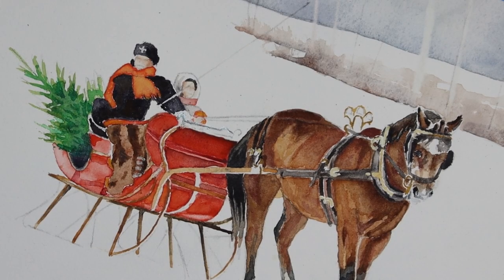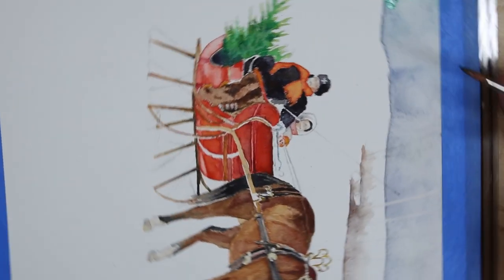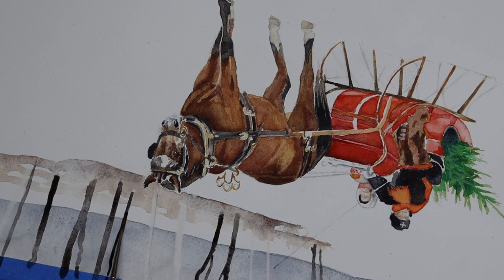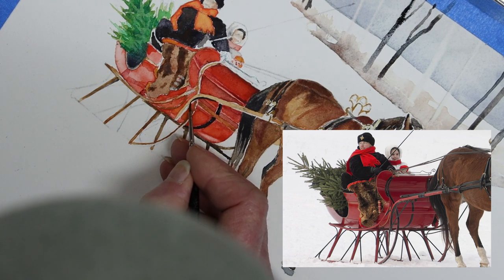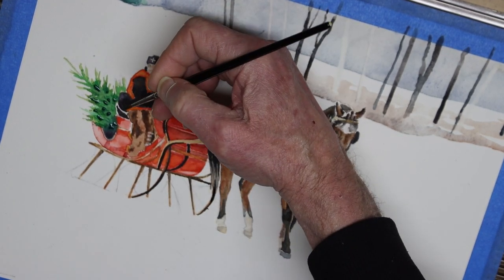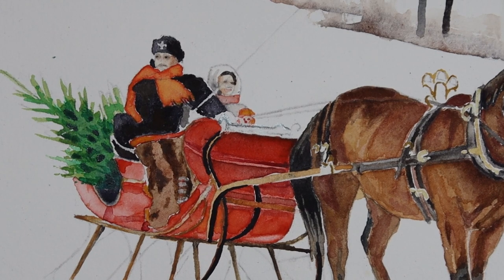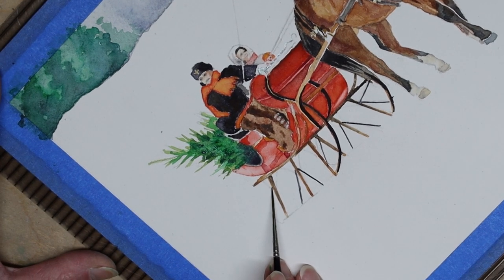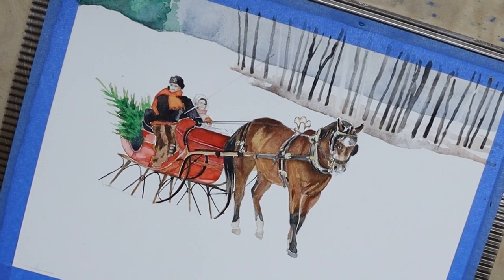Painting a New England Sleigh Ride in Watercolor - Part 11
Continuing my demonstration following the development of a horse and sleigh painting from beginning to end. In this episode, as I approach completioin, I continue refining the horse, sleigh and treeline.

If you have questions about my tools, materials or techniques, please ask in the comments.

Music: “Acoustic Guitar No. 1” and “Second Nature” by Jason Shaw of AudioNautix